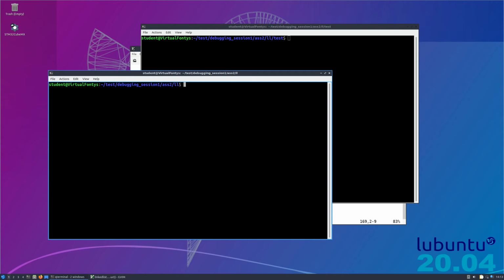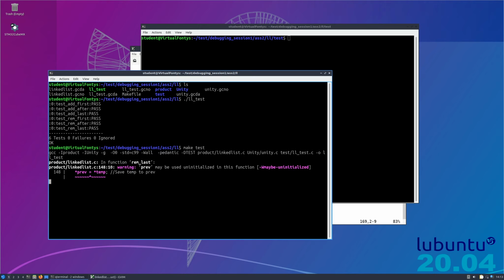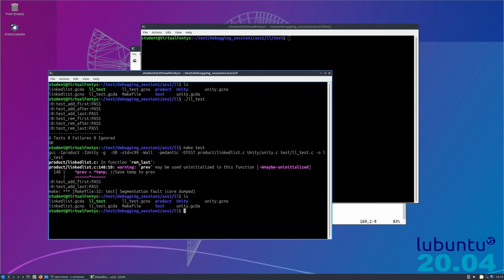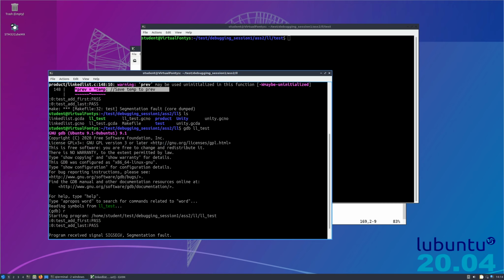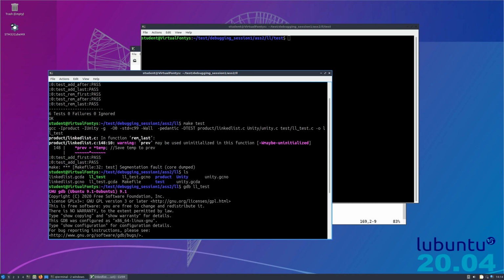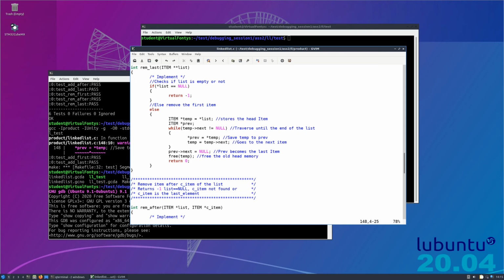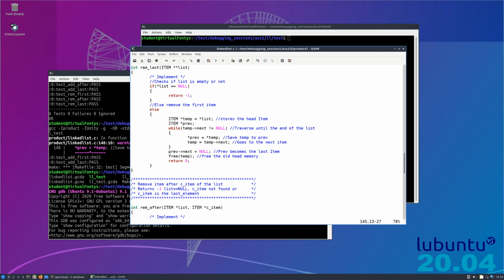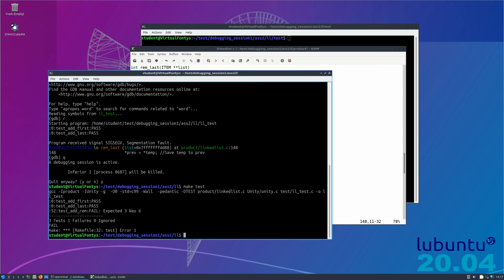Debugging Session 1 Part 2 Pointer Problem